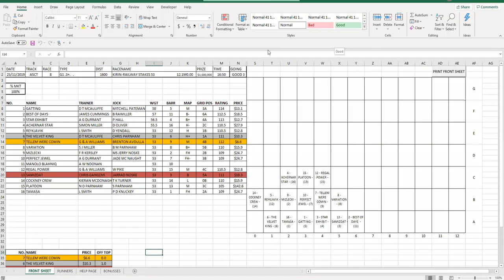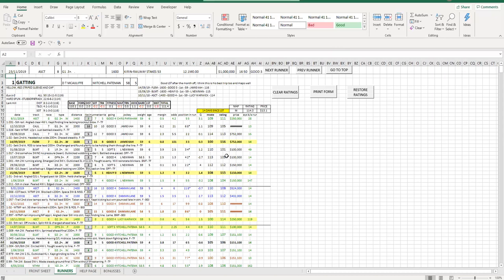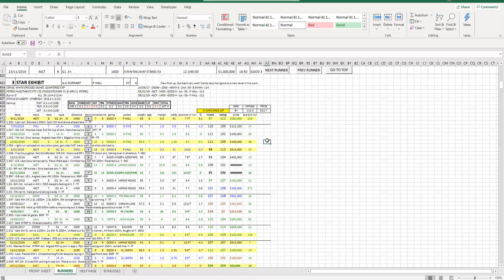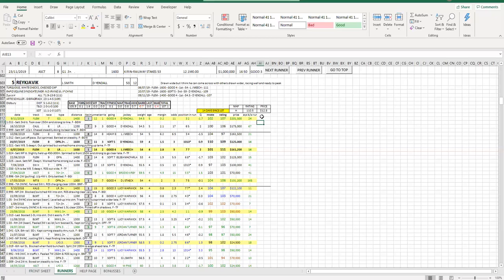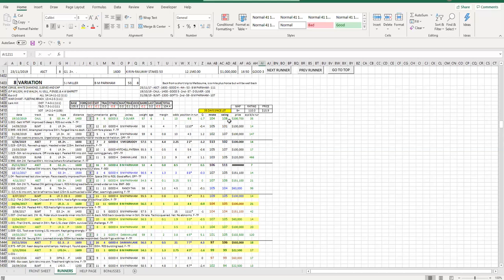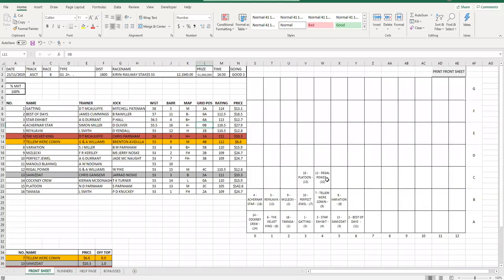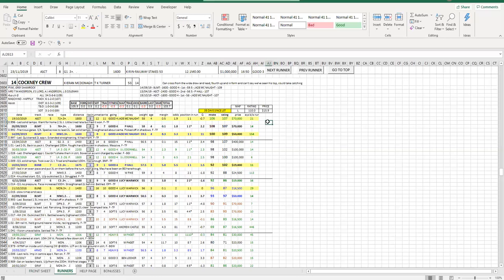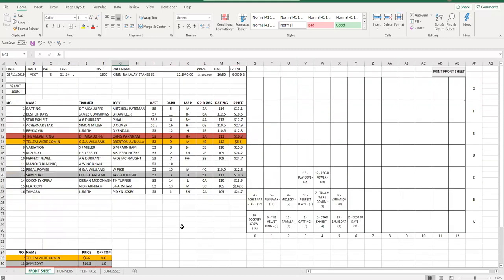Cameron O'Brien's 2019 Railway Stakes preview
Professional punter Cameron O'Brien previews the Group 1 1600m Railway Stakes for us, including his full market, speed map and suggested bets. Learn more about Cameron O’Brien’s WA Tips & Ratings service here:

Want advanced betting education and free tips? Sign up to our free weekly newsletter and receive a 120 page Professional Betting Education Pack PLUS weekly tips from Professional Punters and advanced betting education!